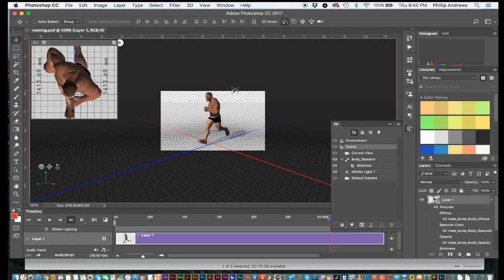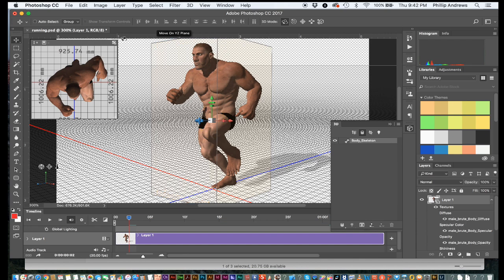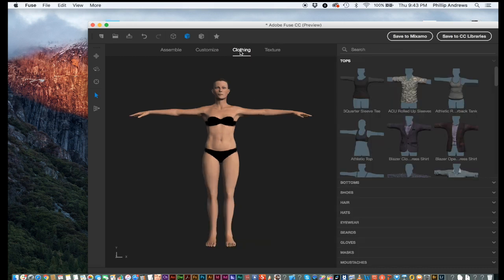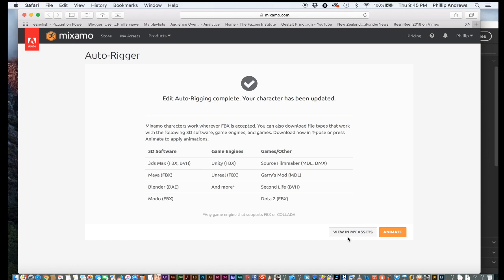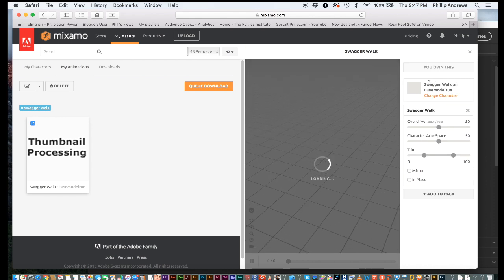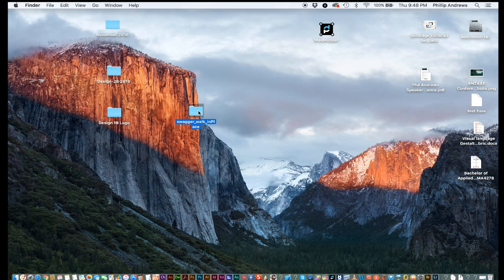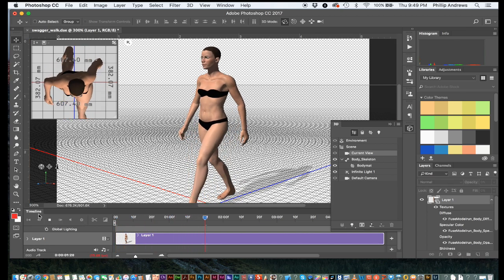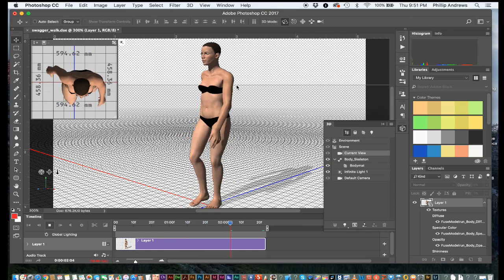Photoshop and Fuse 3D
Photoshop, Fuse and Mixamo. Working with 3D character motion in Photoshop 3D.